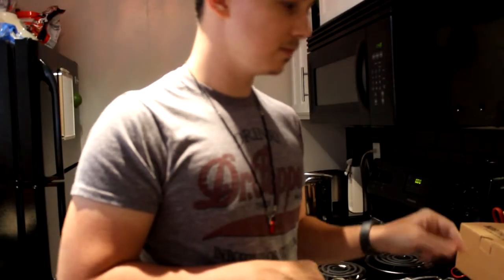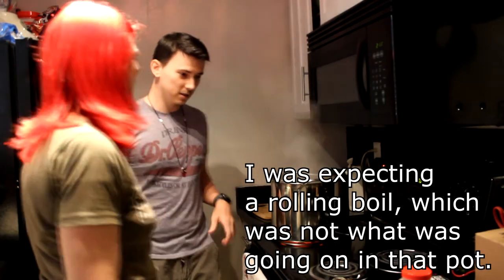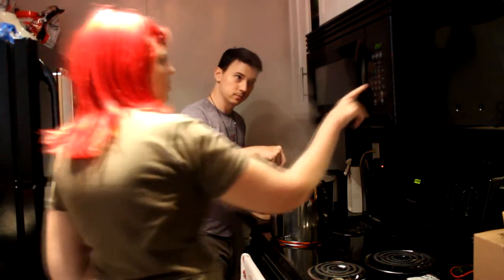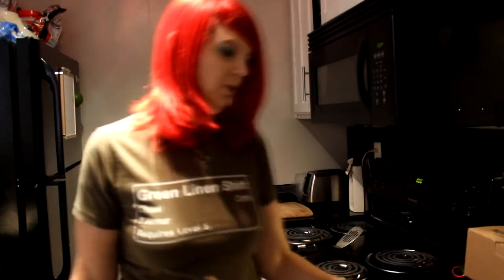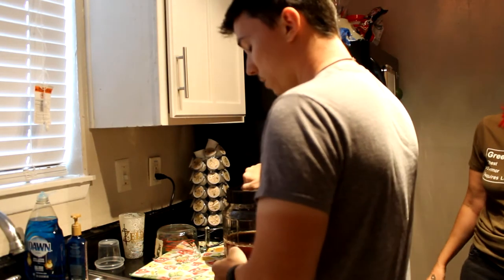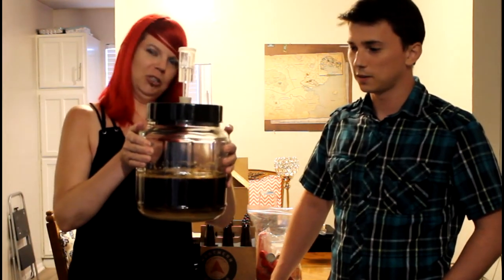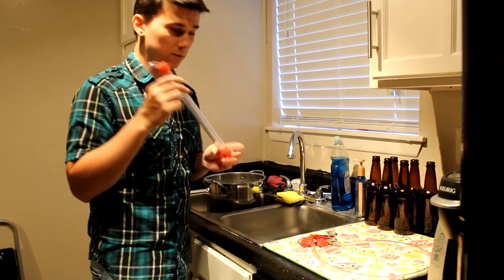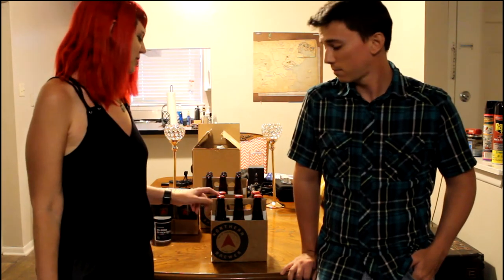Realistic First Time Home Brewing - Chinook IPA by Northern Brewer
It's our first time home brewing beer. We decided to start with Chinook IPA by Northern Brewer. Though seemingly daunting at first, the process was pretty straightforward, though we did make a few mistakes along the way.

Timestamps
Brewing - 00:18
Review -  23:35
Tasting - 39:40